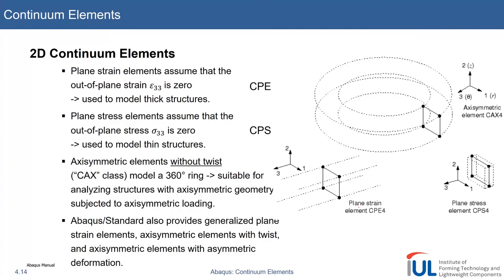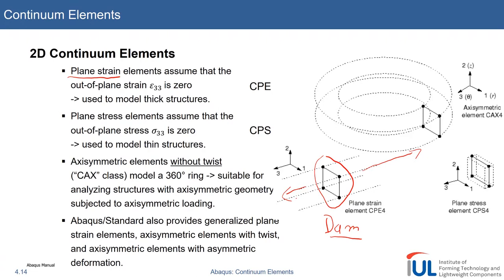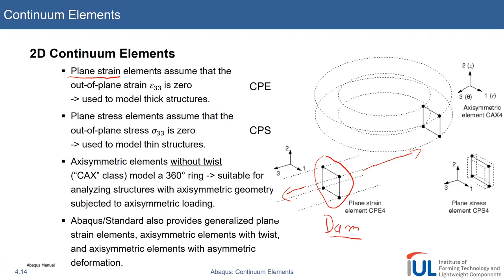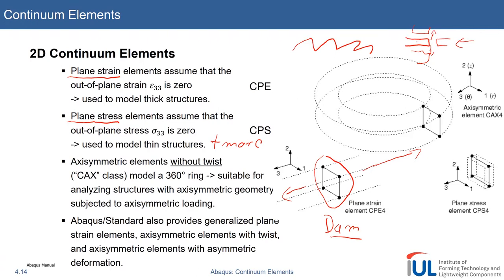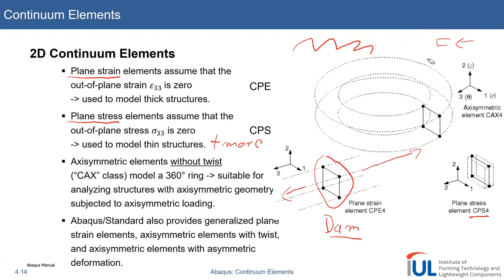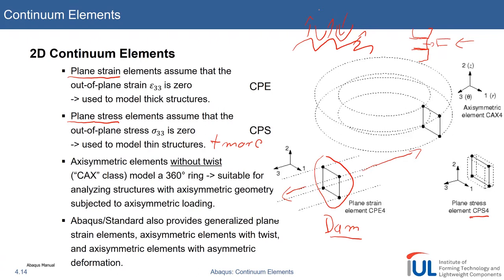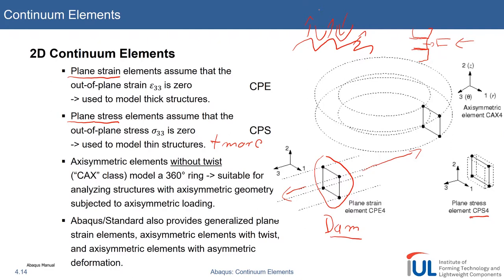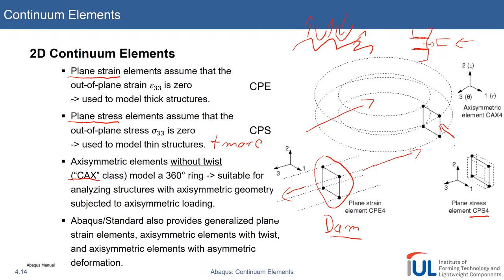Abaqus Tutorial: Continuum Elements #5 2D Continuum Elements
In diesem Tutorial wird die Elementklasse der Continuum Elements erläutert.
Die häufig verwendete aber oftmals missverstandene Klasse der 2D Continuum wird ausführlich vorgestellt. Wichtige Begriffe wie Plane Stress und Plane Strain werden definiert.